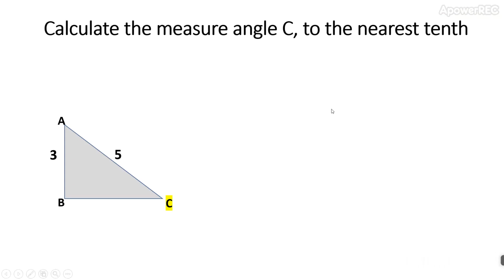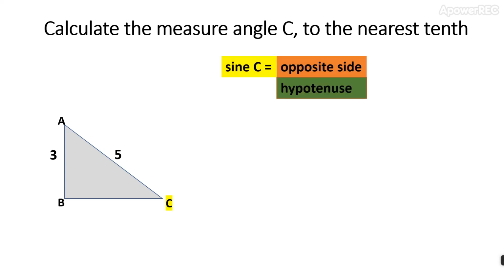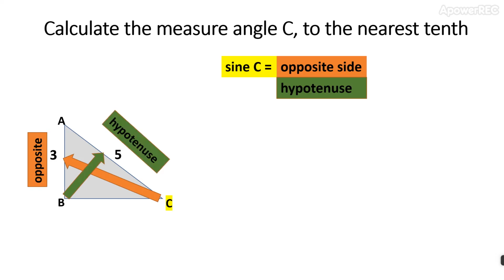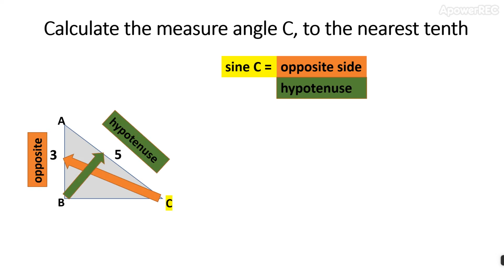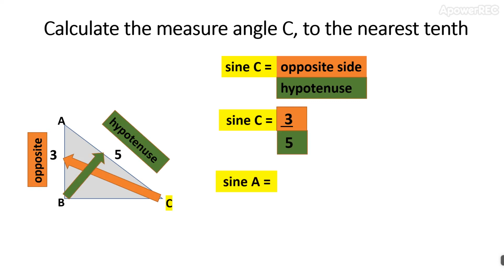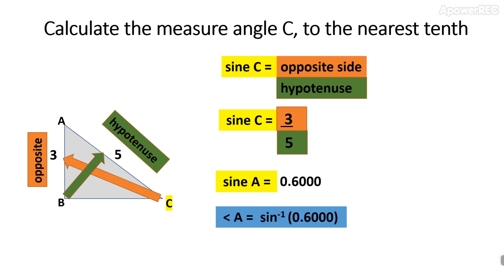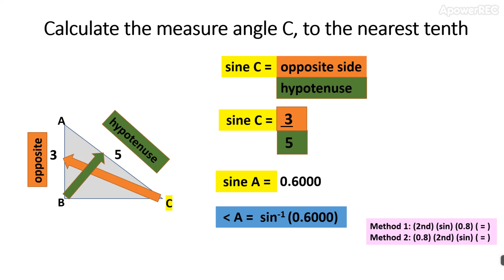Intro to Sine Trig Ratio to Solve Unknown Angle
Grade 10 Academic and Applied Mathematics
Trigonometry
Sine Trig Ratio to solve Unknown Angle